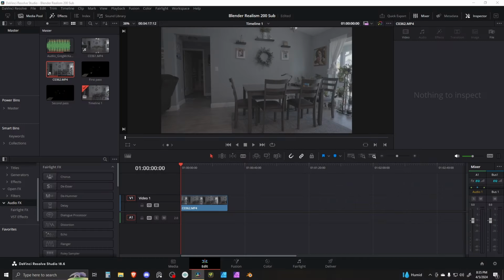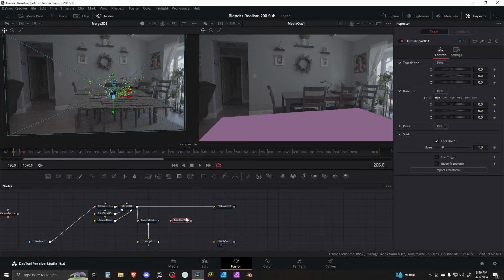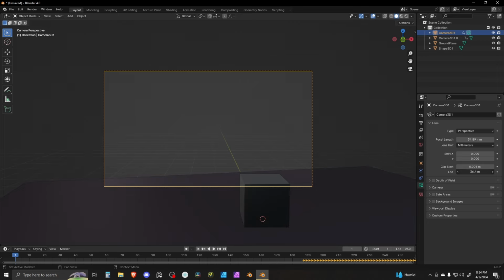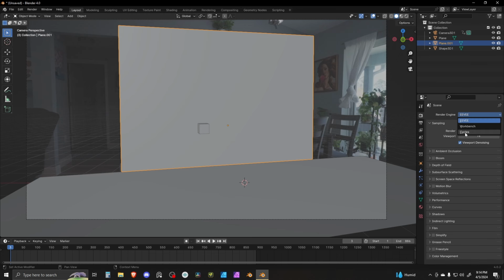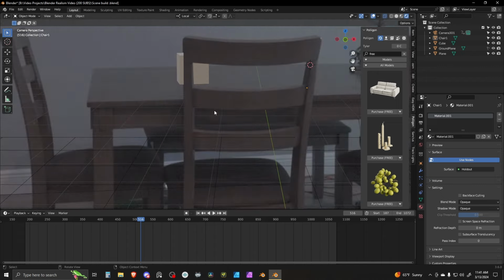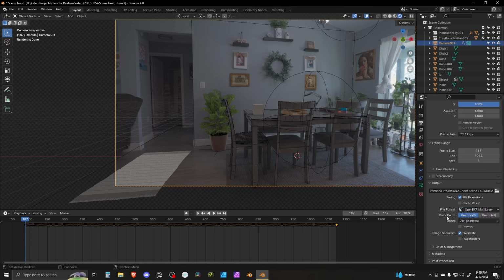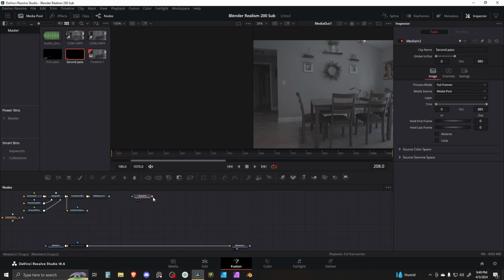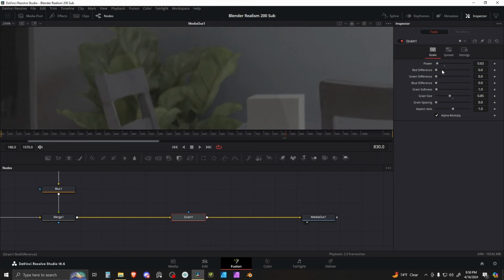Compositing Realistic 3D Models from Blender in Davinci Fusion! [200 SUB SPECIAL]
What IS real?
How do you define "real?"
If you're talking about what you can feel, what you can smell, what you can taste and see, then "real" is simply that stuff that you can't move around in Blender...
Wack.